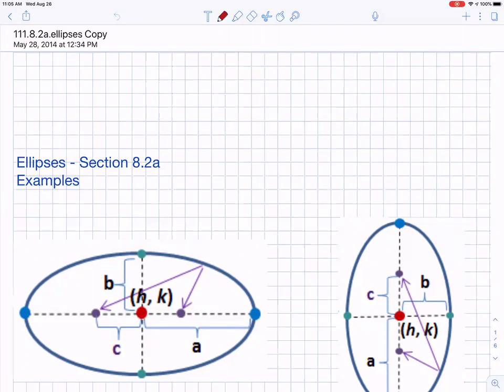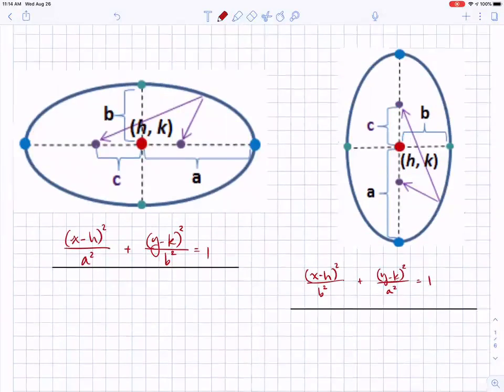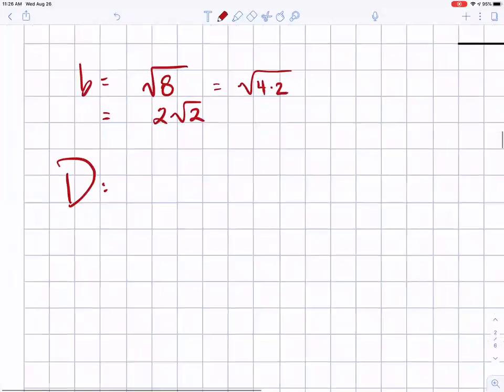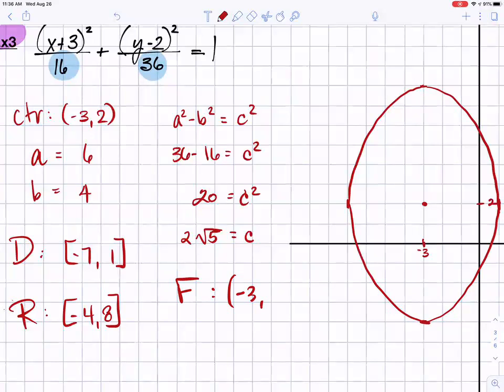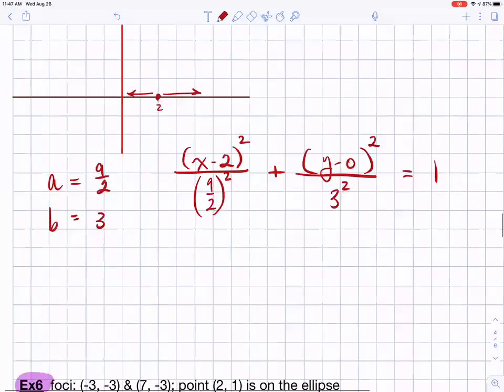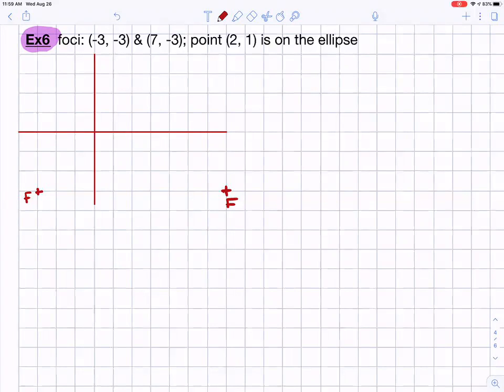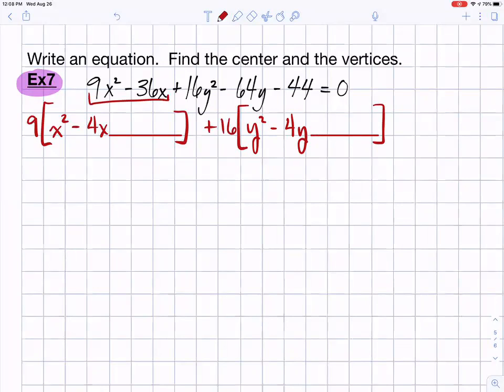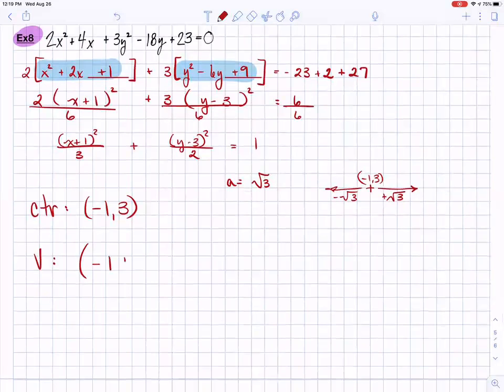Ellipse, Conic Sections, lesson vids, (111.8.2a)